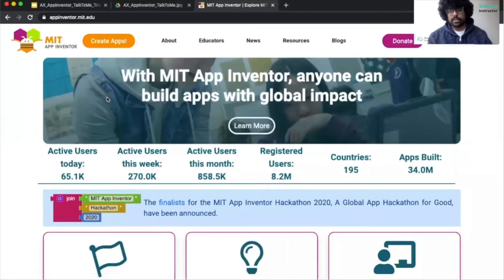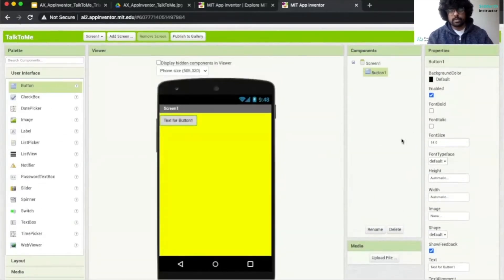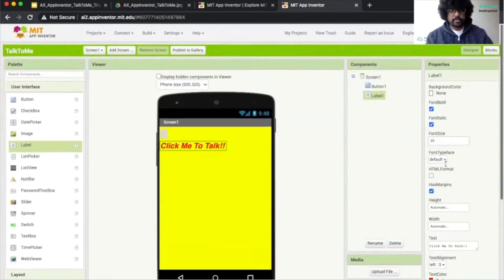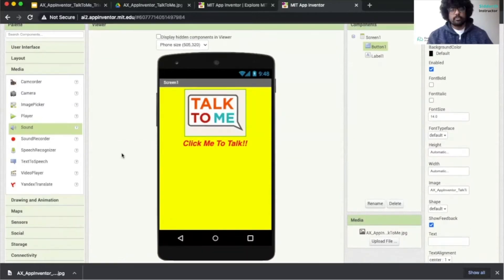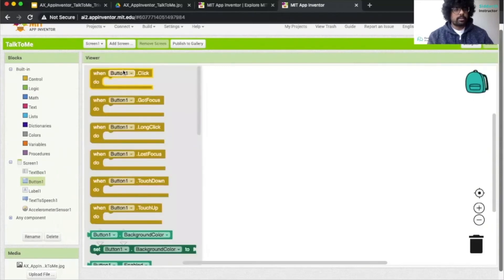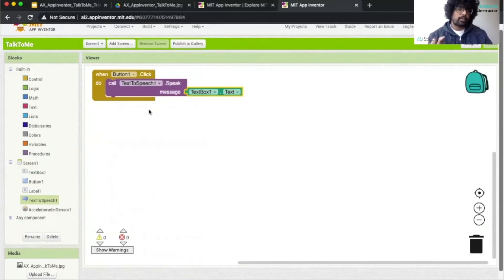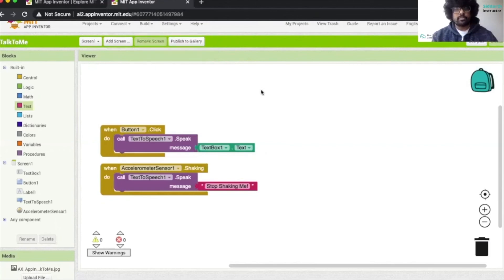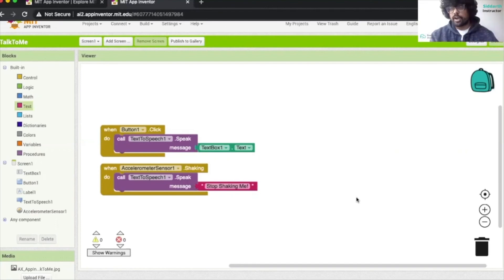APP INVENTOR TUTORIAL | TALK TO ME App | Beginner easy App Inventor Project Idea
This is a beginner-friendly, 20 minute App Inventor Tutorial to make a mobile application that talks to you.

This App Inventor tutorial teaches you how to make an app on MIT App Inventor 2. Learn different aspects of App Inventor including list pickers, components, textbox, bluetooth arduino etc. This is a great idea for a beginner friendly app, learn to use MIT App Inventor using this tutorial. This easy application is great to learn how to make a game or mobile application using MIT AppInventor. Also learn to use MIT app inventor’s emulator.

Learn to code with our top-notch instructors at First Code Academy. This tutorial is designed by our world-class instructors at First Code Academy for beginners to learn App Inventor Programming. This step by step tutorial guides you through making a talking app on App Inventor, which is a beginner-friendly programming language developed by the Massachusetts Institute of Technology (MIT). App Inventor Programming Language is suitable for beginners, as it is a block-based programming language that allows for drag and drop.

to follow along!

Hi everyone!

This channel is here to share anything tech, coding, artificial intelligence-related for anyone and everyone who wants to learn to code.